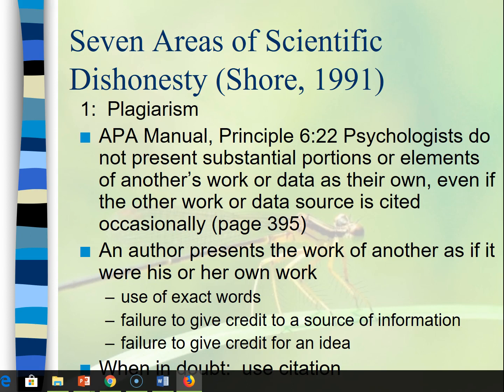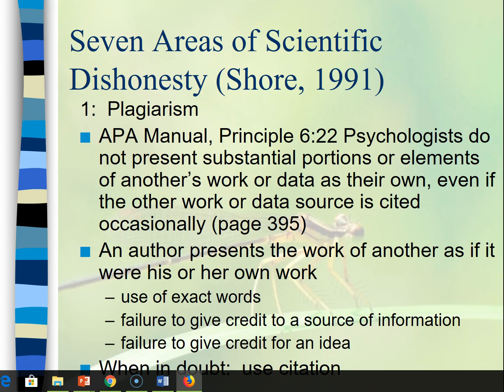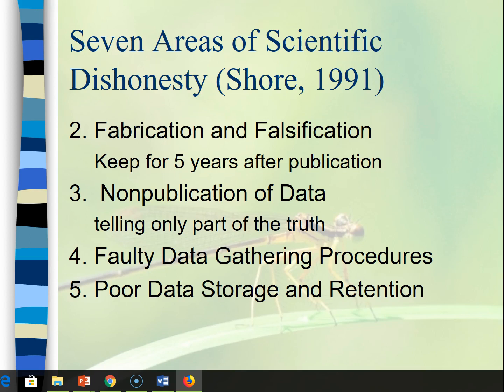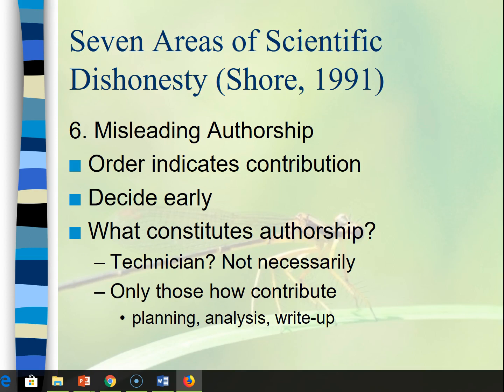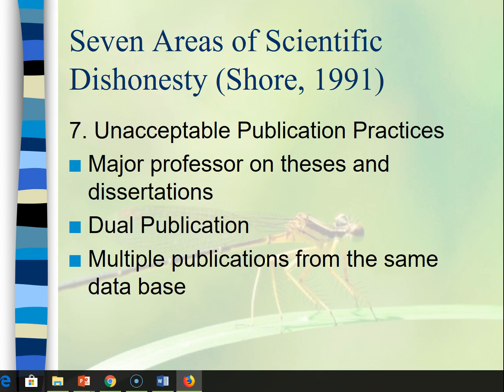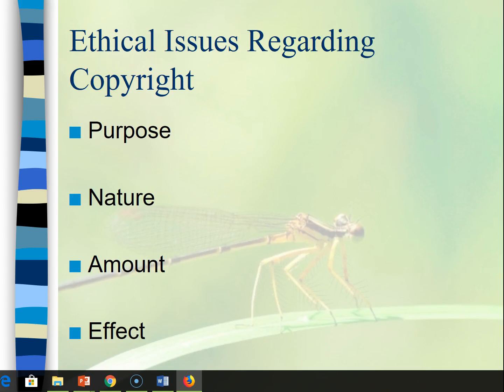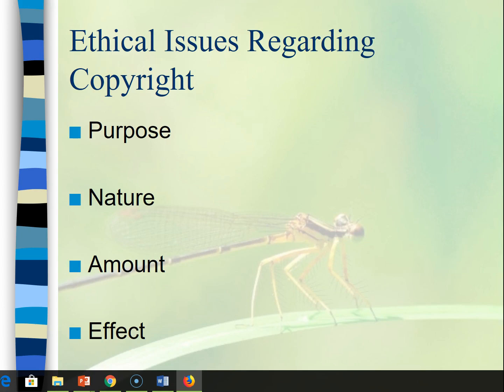Return to editingKIN 5181 Understanding Kinesiology Research Module 7